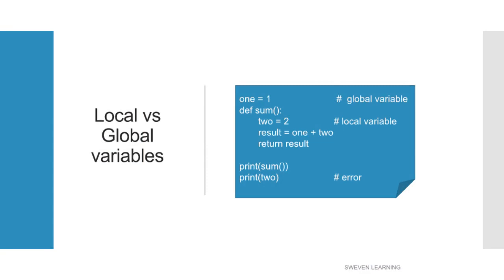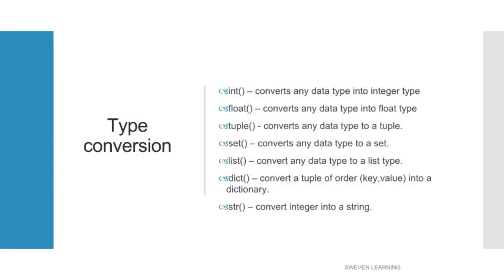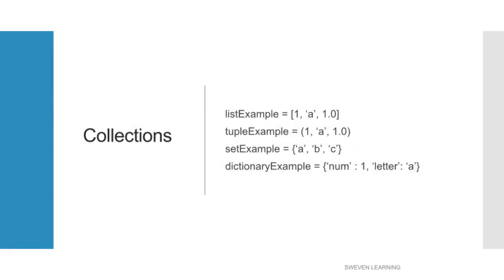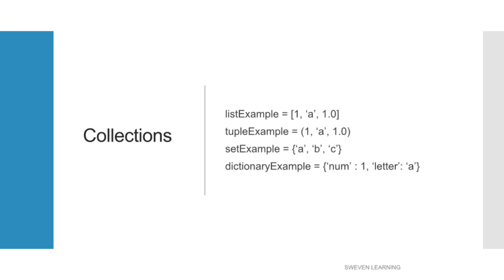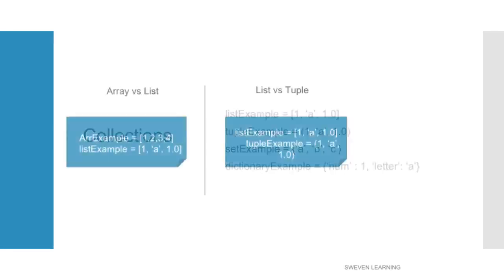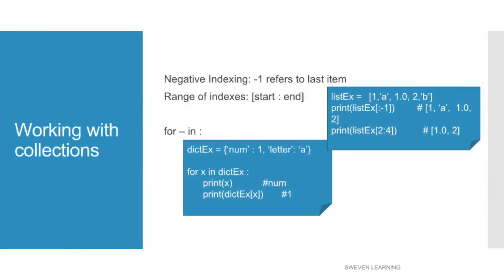Python Basics Part-2 Introduction to Python Variables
This video will explain about Python Variables